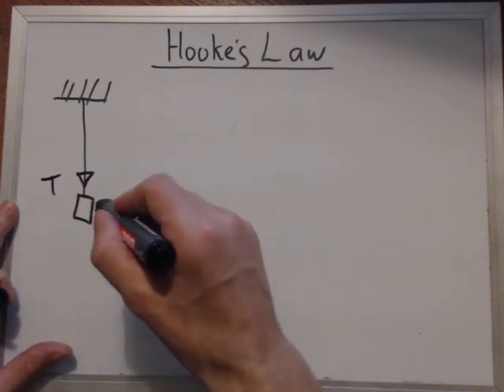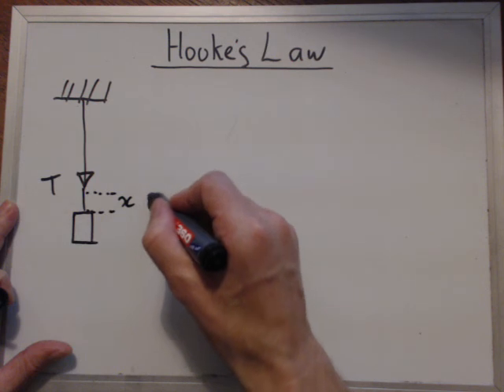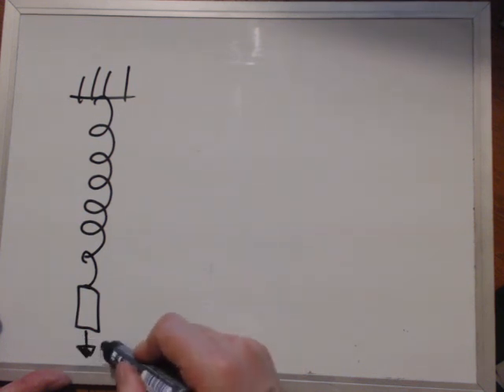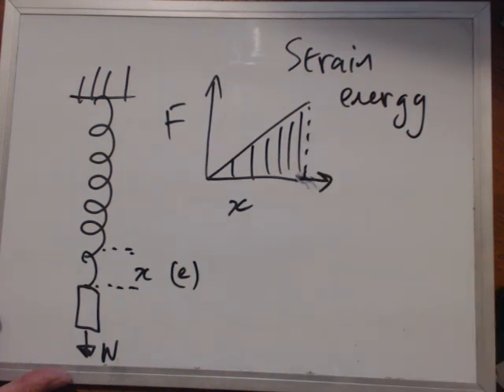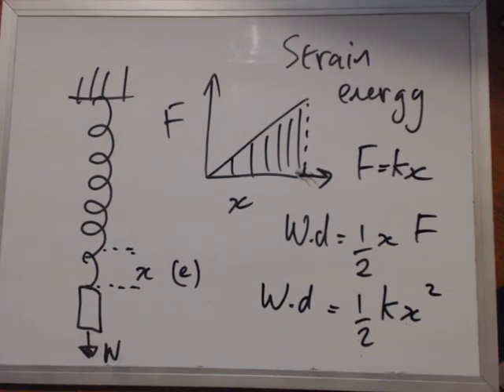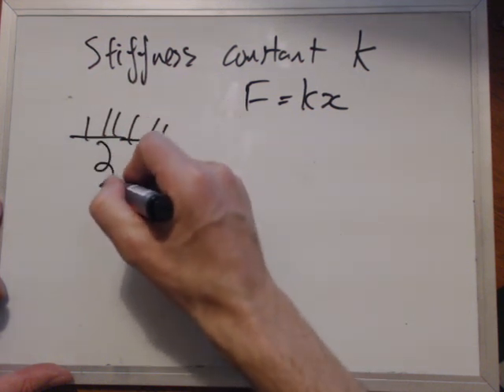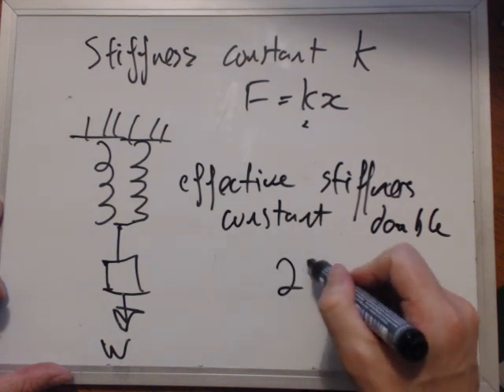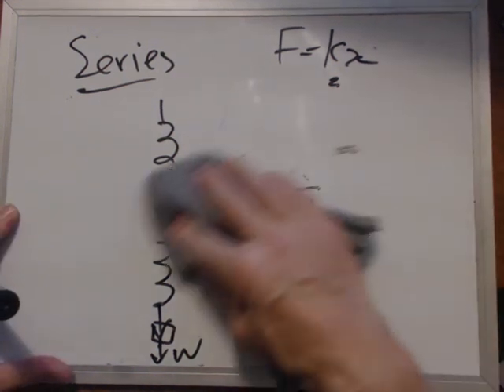Hookes Law. Luke Henderson Physics Videos.